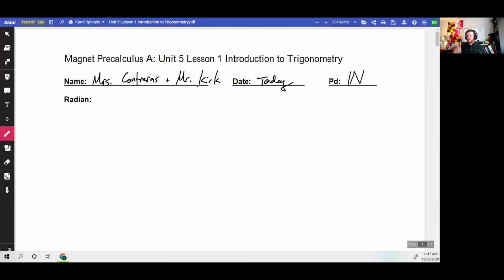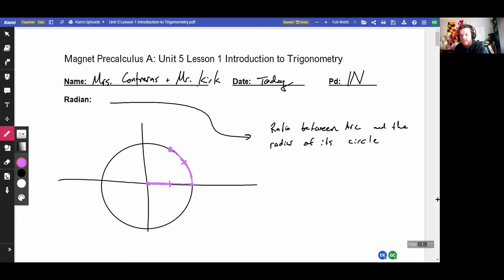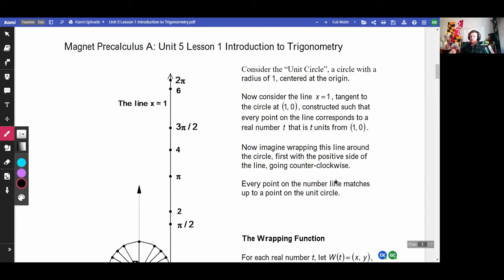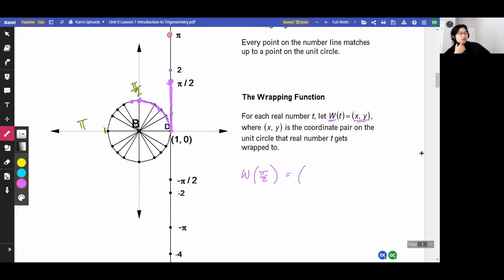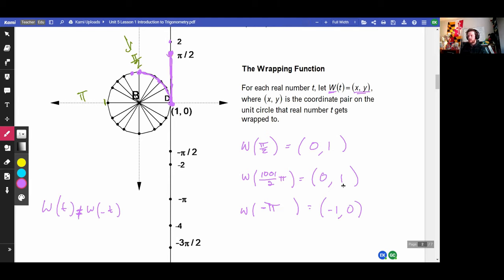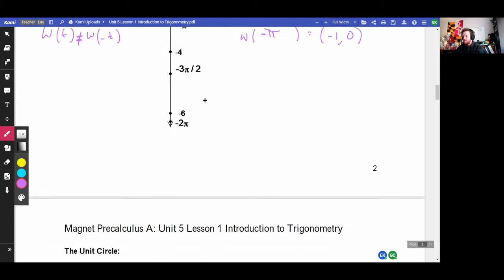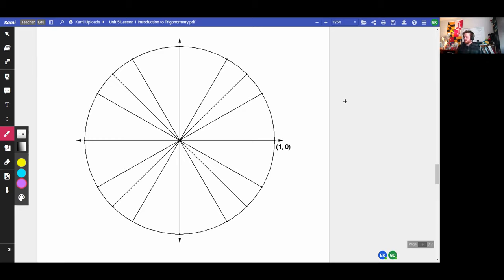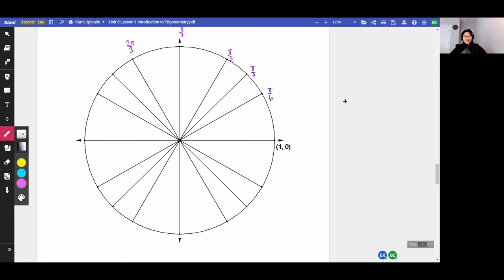Precalculus A /// Unit 5 Lesson 1 Part 1 The Unit Circle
two circles (as opposed to squares) teach math